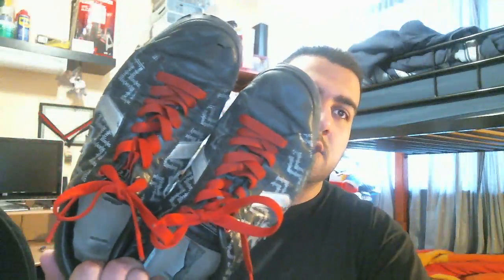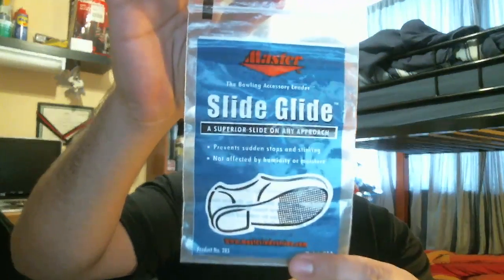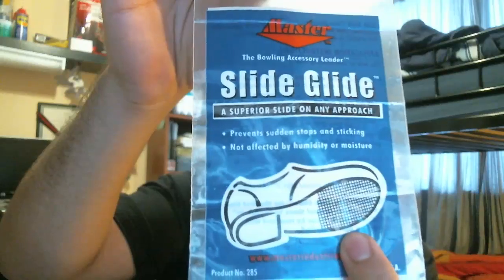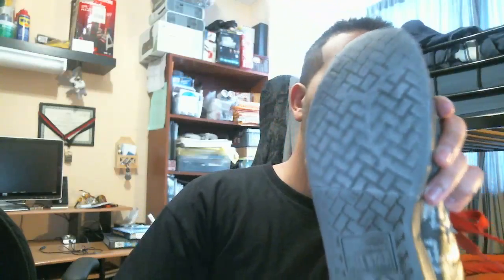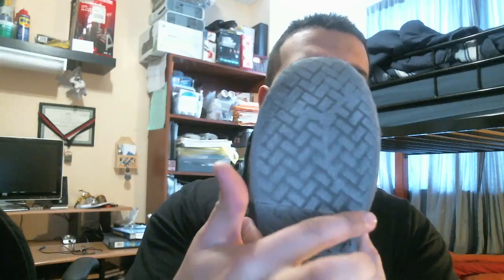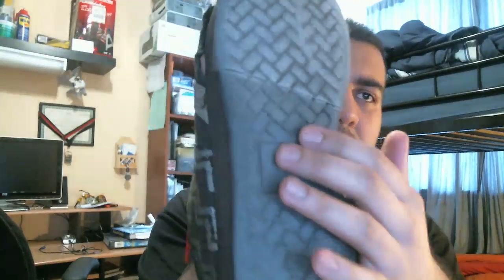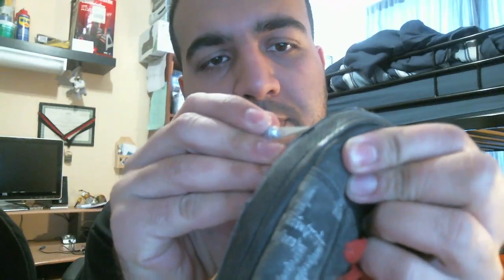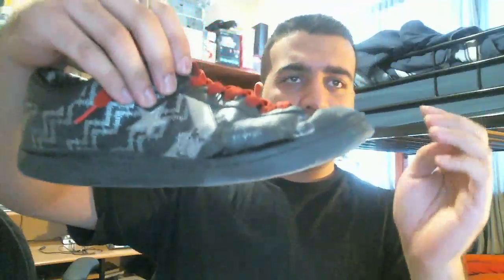How to make Homemade or DIY Bowling Shoes